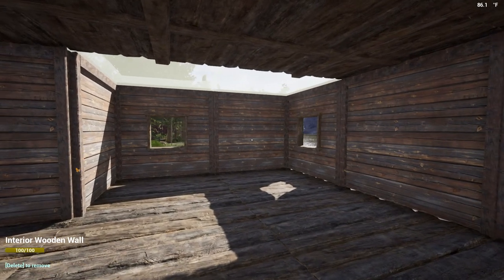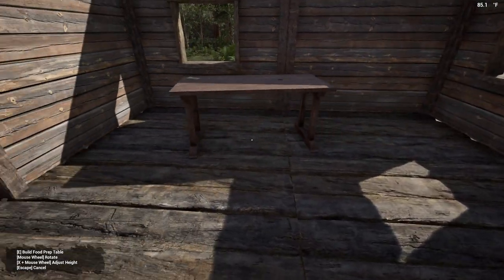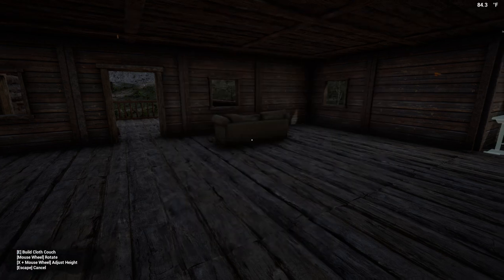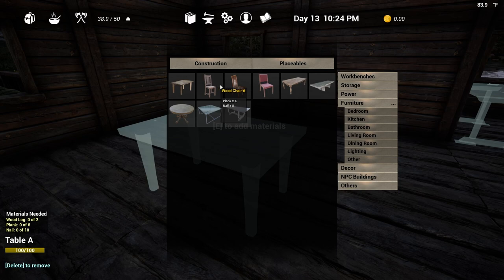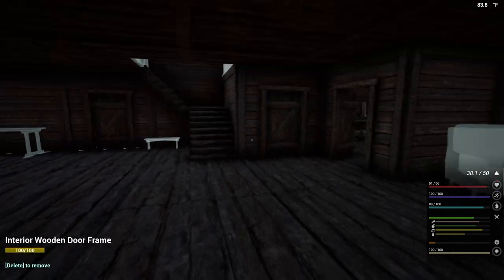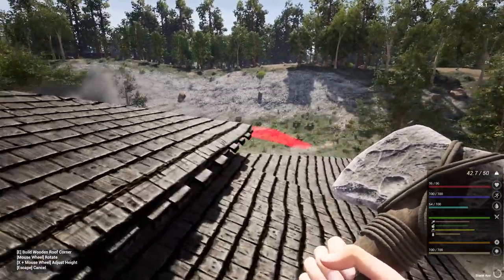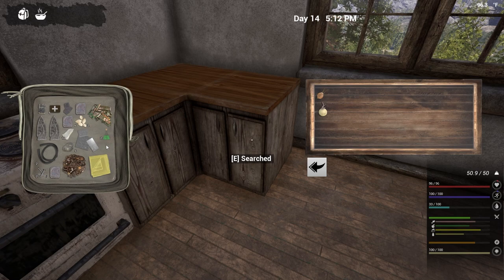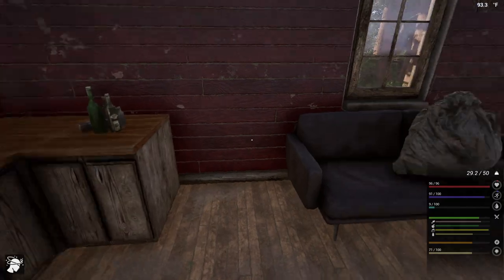COMPLETING our BASE and the NEW POI | The Infected GamePlay | Season 1, Ep 6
Stream: 1st and 3rd Thursday of every month (Next stream: March 28th)

Videos released every Monday, Thursday, and Saturday at 12pm PST!

Channel Members get early access to videos and lots other stuff as well as exclusive access to updates and a members only area in discord!

HUGE shout out to our NITRO members Ryushin, Shawn P, and Silas! Our Blonde Cold Brew member Sean Gates. Our Medium Espresso member, Levi. And our Dark Drip members, Lunamysti, Atakan, Madd Season, bill_and_amanda, Barbaric35, Sinical_Angel, The Duck That Trucks, Rodney Netty, James Butts and Darlene Miller!!!

Thank you for the LIKES, SUBS, COMMENTS, SUPER THANKS, SUPER CHATS and GIFT MEMBERSHIPS. You guys are AMAZING (Especially Silas, look at what you made me do! 🥰)

**In loving memory of the real Mizer, 11/17/2010-12/15/2023**

• 7 Days to Die
• Sunkenland
• No One Survived
• Enshrouded
• Mist Survival
• The Infected
• Athos
• Base Tours
• Grounded

Build your base to defend and protect yourself from wildlife and the hordes of vampiric zombies called Vambies. Several friends headed out to a remote part of a forest for a weekend of camping.

SPECIAL thank you to everyone that gave me feedback, assistance and encouragement~

~Mizer ❤️